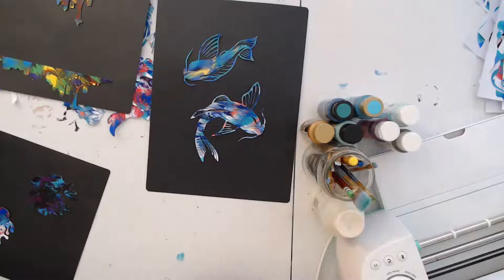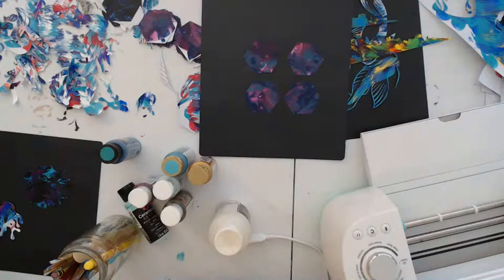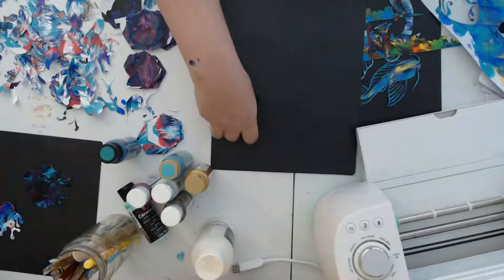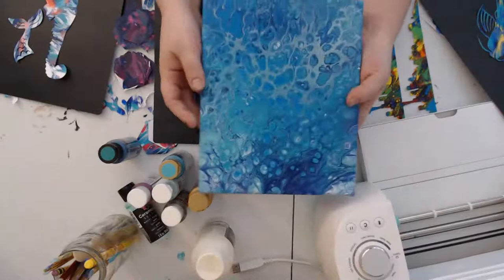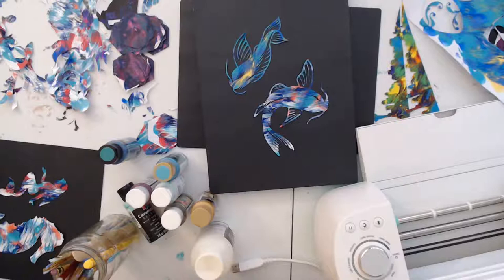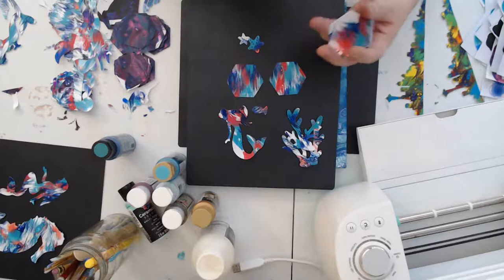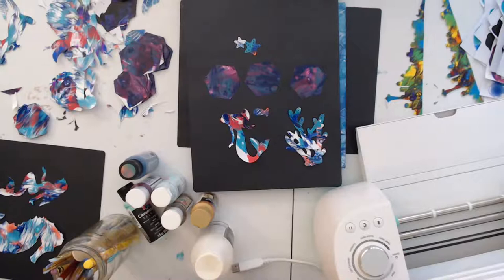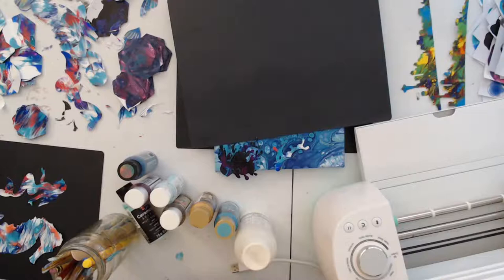Short live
Short live showing some of the art projects I am working on today.